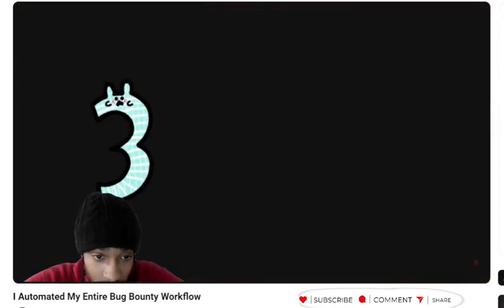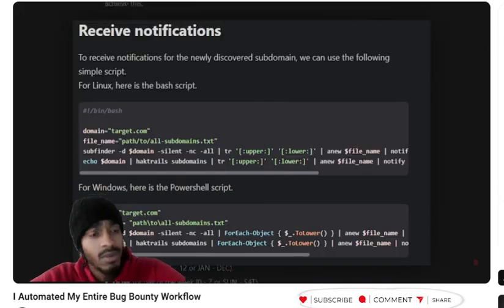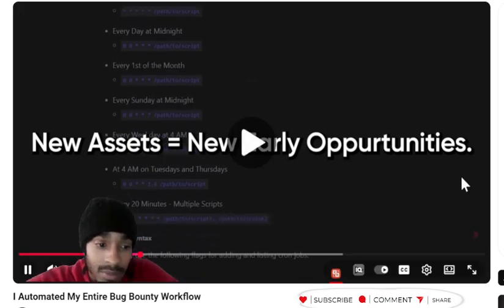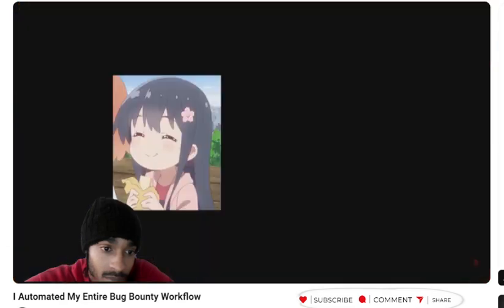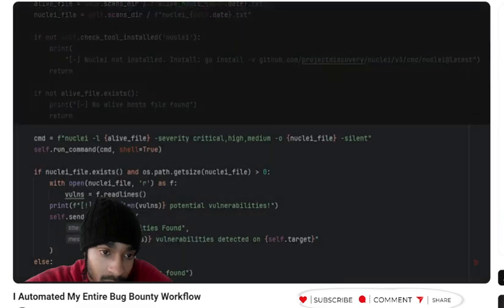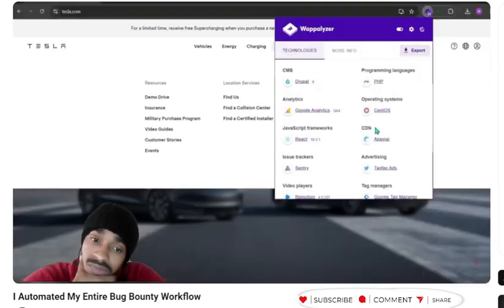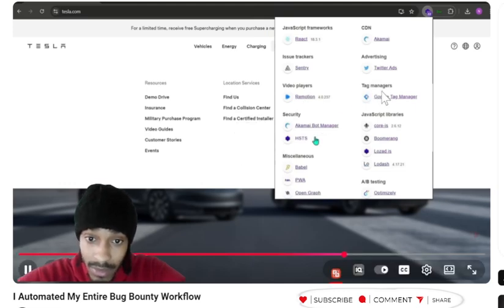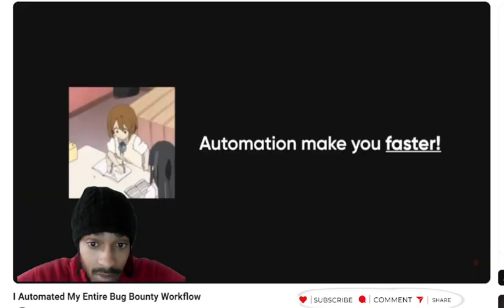How to Automated My Bug Bounty Workflow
cybersecurity is easy... actually. most hacks aren't some 10,000 iq genius using a zero-day. they're dave from accounting clicking a phishing email. in this video, i break down why cybersecurity seems complicated on purpose, how gatekeeping culture makes it worse, and what you really need to focus on to get good (and even get paid). stop memorizing commands you’ll never use. start breaking things, fixing them, and having fun doing it.

ready to take it seriously without the bs? check out cyberflow’s academy — where we teach web hacking, bug bounty, and reverse engineering the right way.

malware traffic analysis: malware-traffic-analysis.net